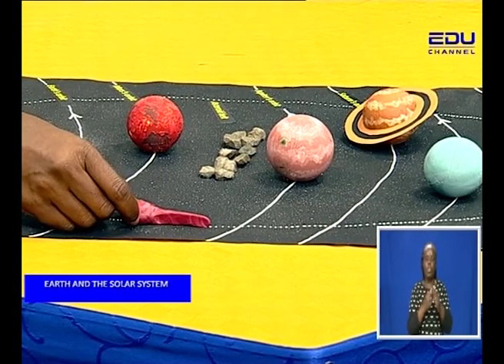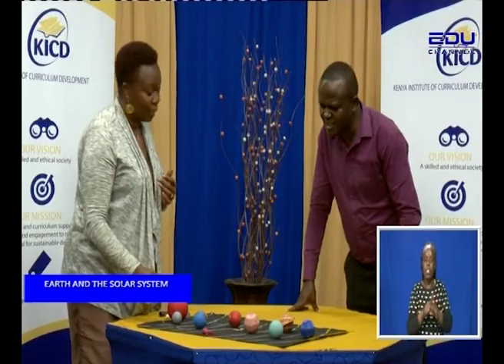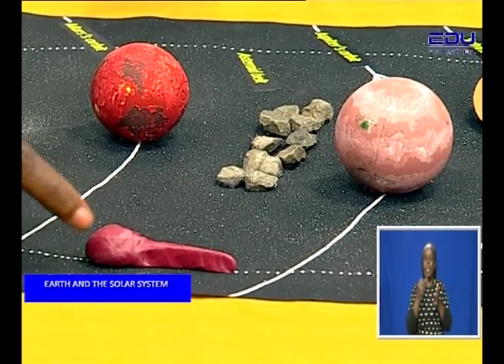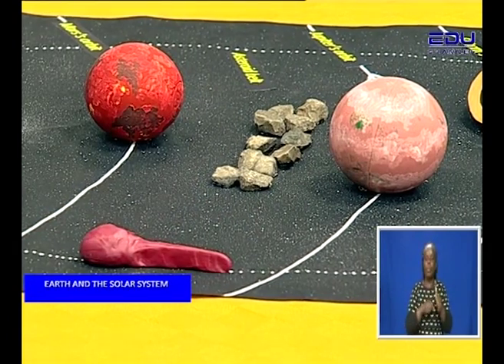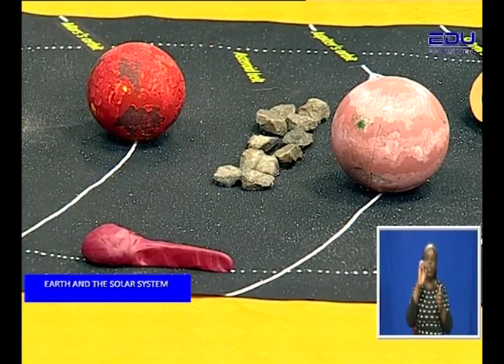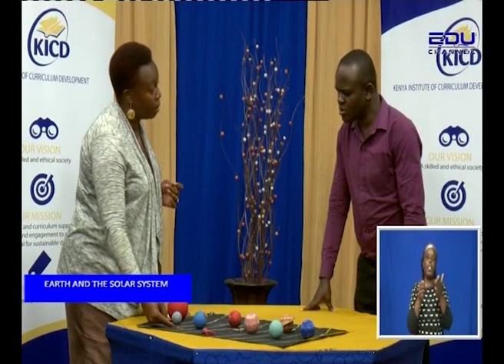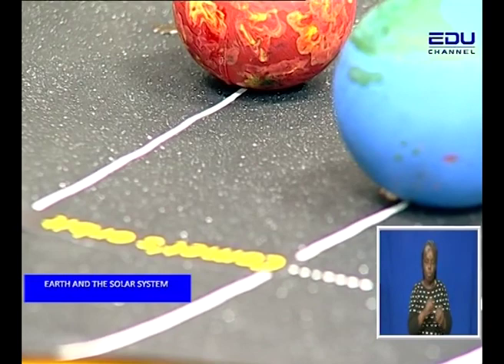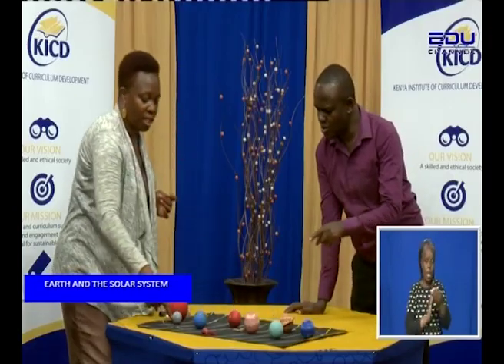Members of the solar system 2a